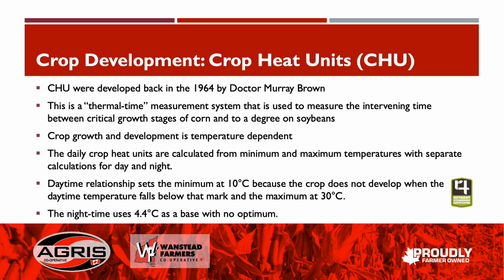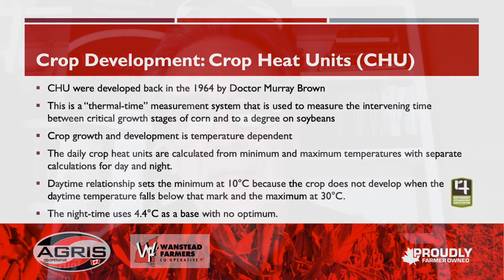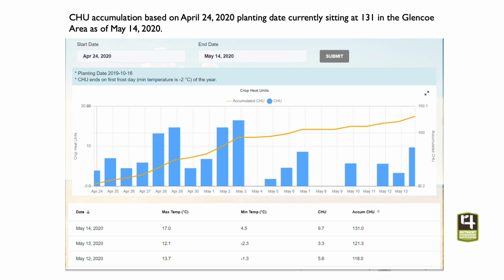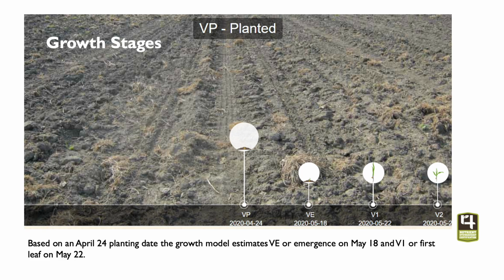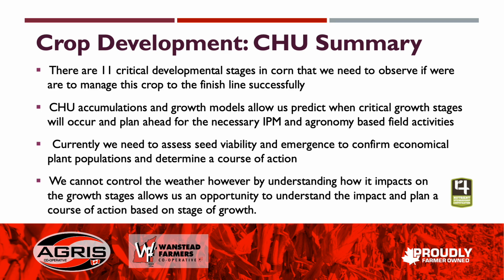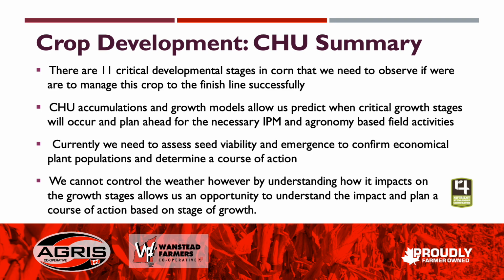Crop Heat Units 15May2020 AGRIS Dale Cowan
Dale Cowan is agronomy the strategy manager and senior agronomist for AGRIS and Wanstead Farmers Co-operatives.